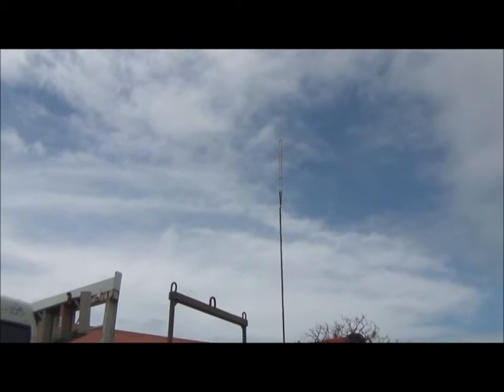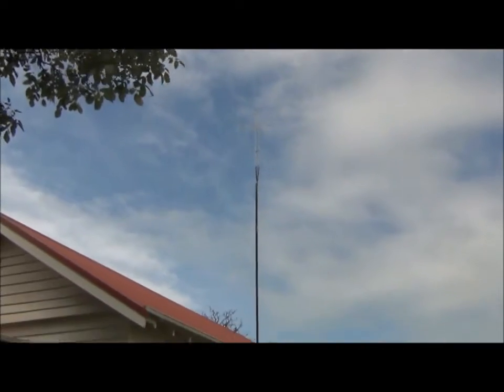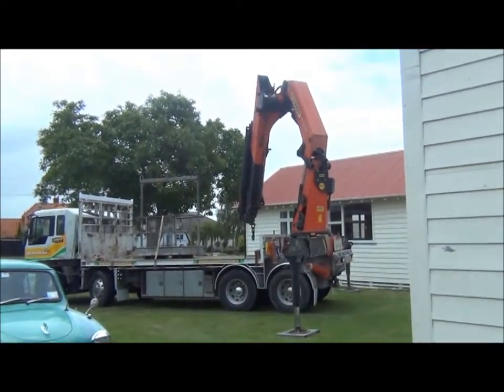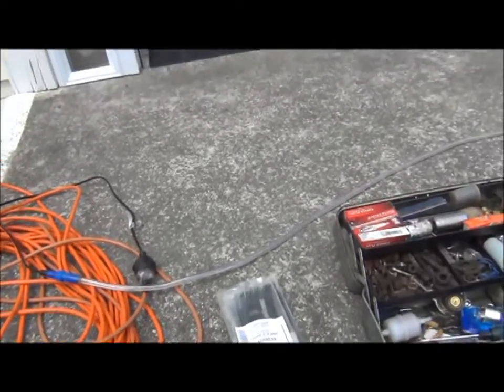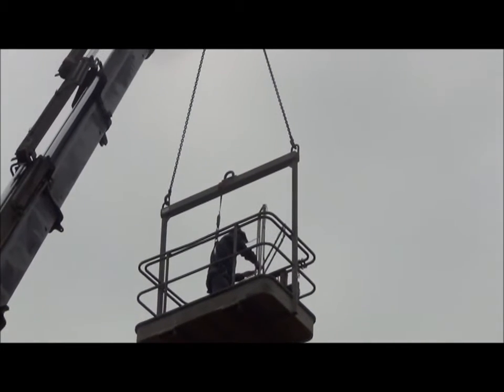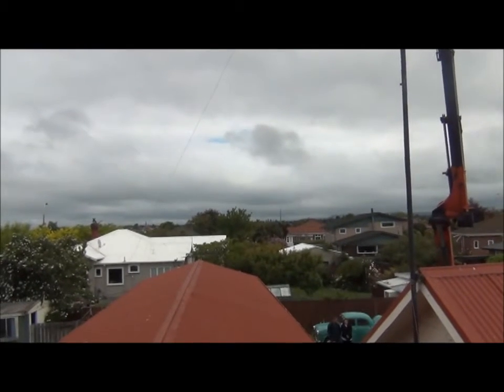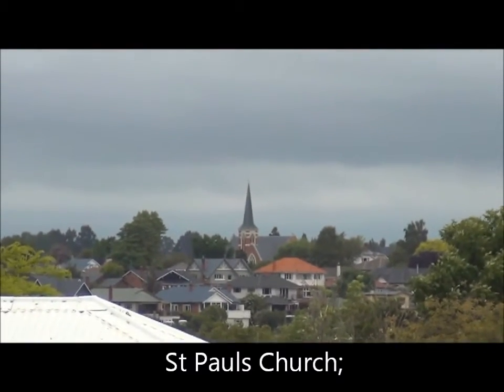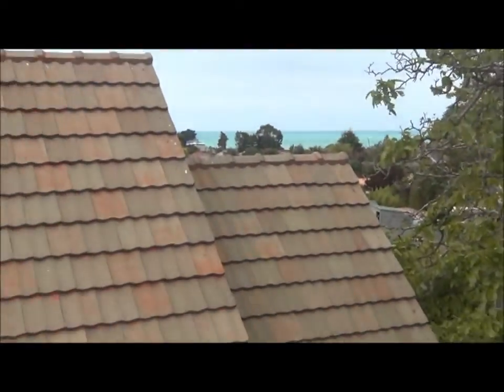The Cross;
I am in charge of the lighted cross above our church in Timaru, New Zealand. For many years we have been having trouble with the life of the lights. We tried LED rope lights but these only lasted 6 months. So now we have some Christmas outdoor rope lights. Last time we used this type they lasted 4 years.